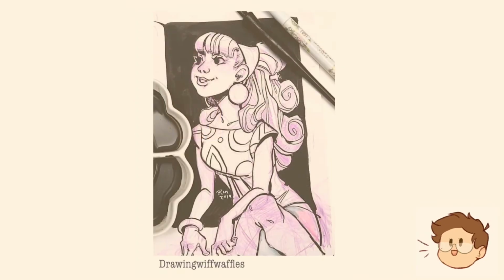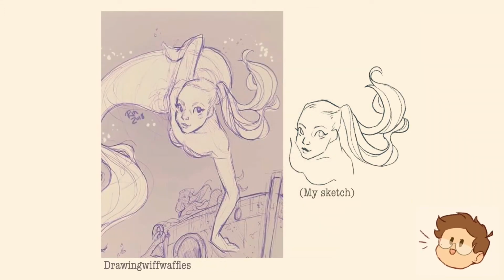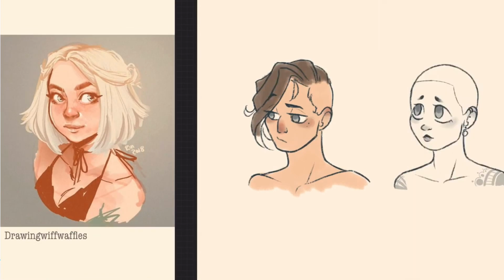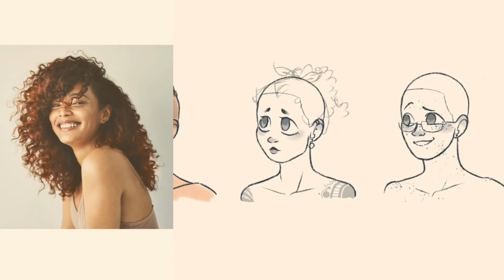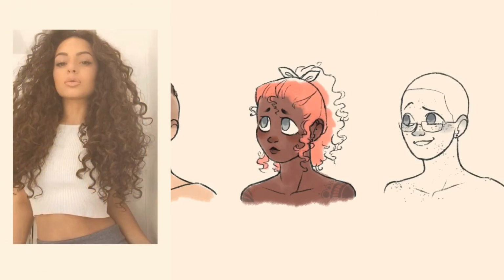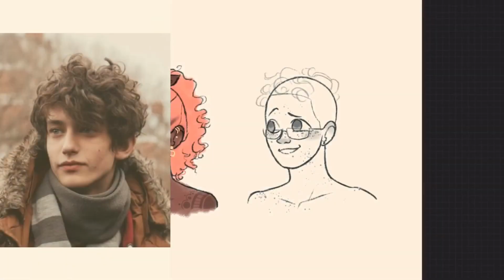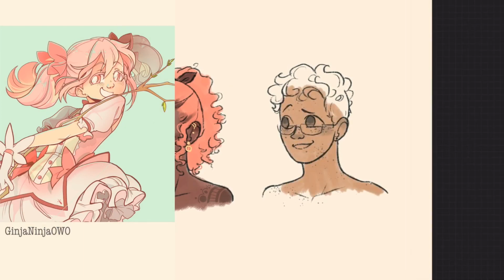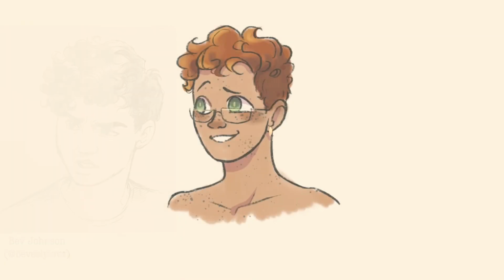Art Tips: How I Draw Hair (CC)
I wanna do more of these tutorial style videos. This may have taken me five years to edit but hey, it was fun.